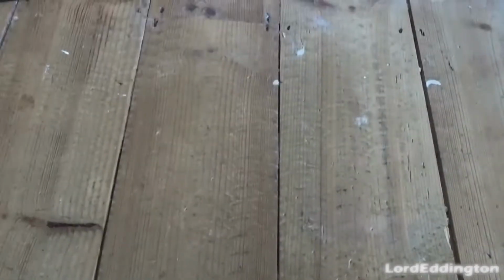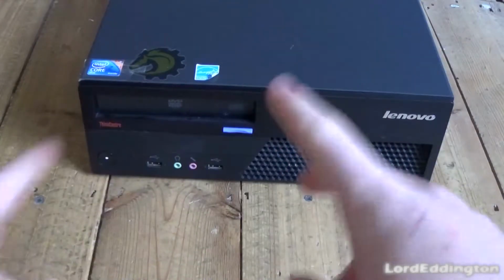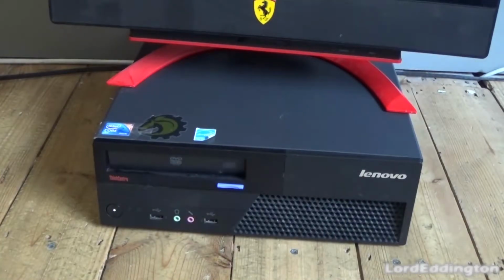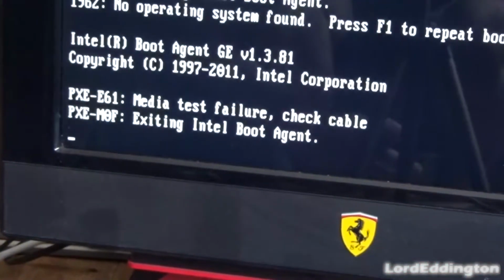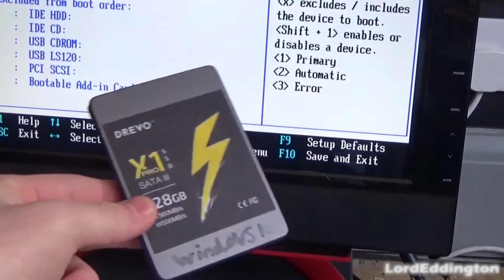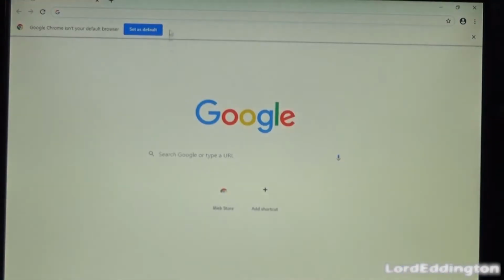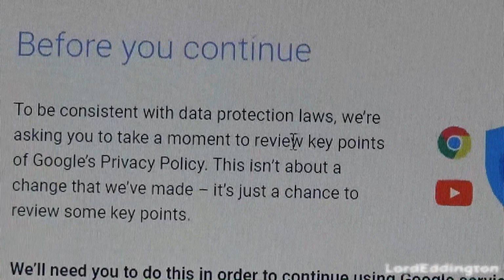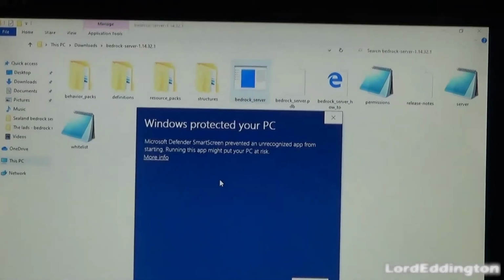An attempt at making a bedrock minecraft server (part 1)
Today lord attempts to start up his own bedrock server.
"It is an interesting experience" said someone from the audience.

Lenovo ThinkCentre M58p specs:
-285W Delta PSU
-Intel Q45/54 Chipset
-Intel Core2Duo E8400 CPU
-Asus Nvidia GT710 2GB GDDR5 GPU
-6GB RAM (2x2GB DDR2 unknown brand + 1x2GB DDR3 Crucial)
-120GB Drevo X1 Pro SSD